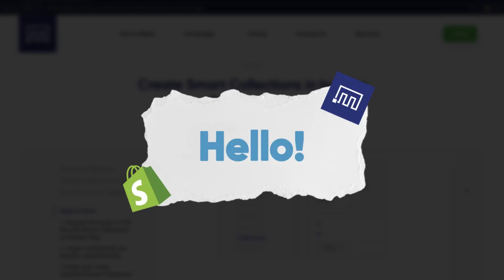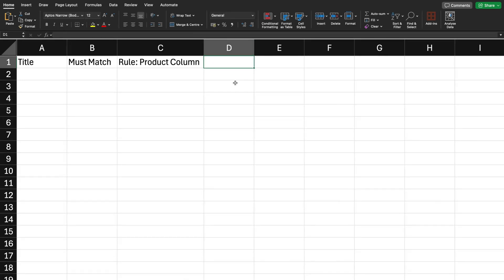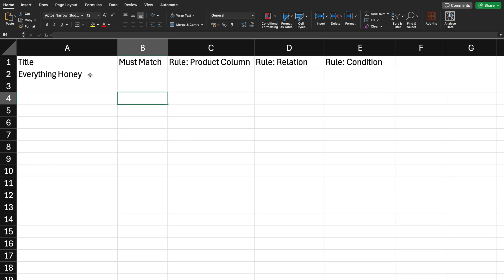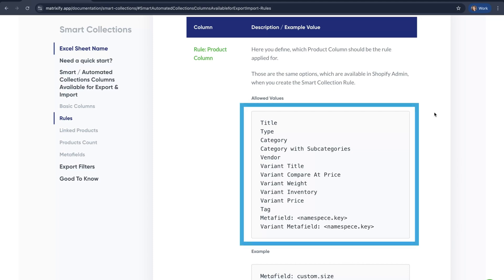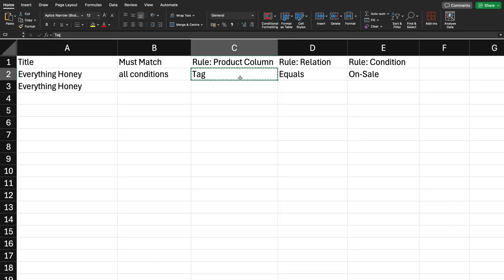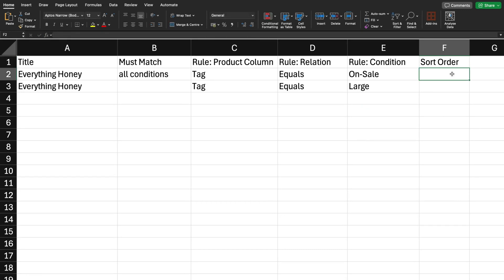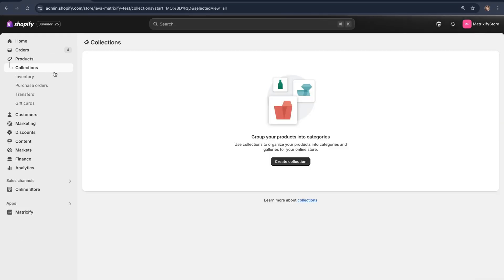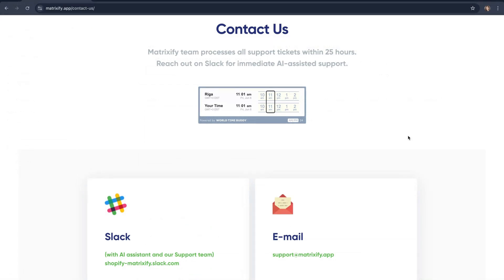Bulk import Shopify Smart Collections by Product Tag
A tutorial that shows how to create Shopify Smart Collections using the Matrixify app